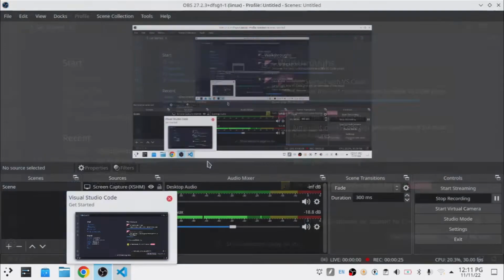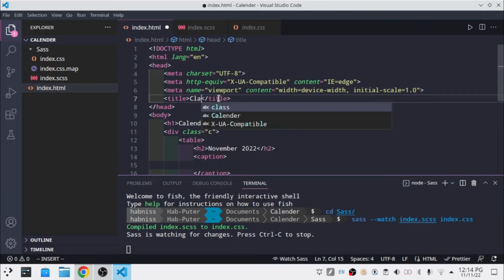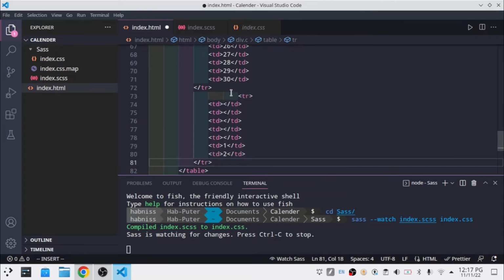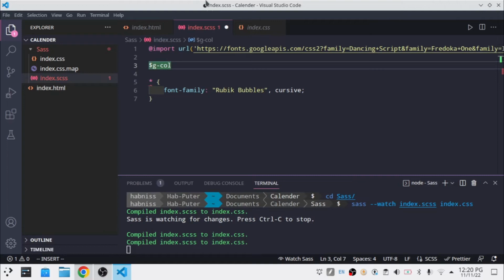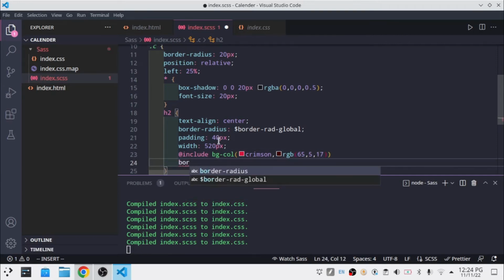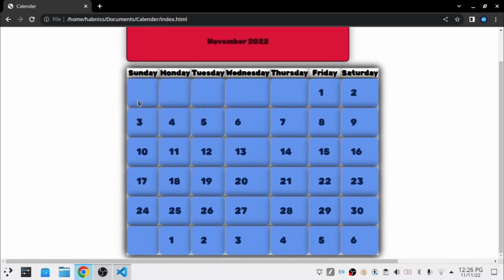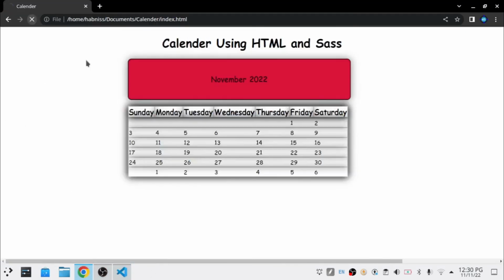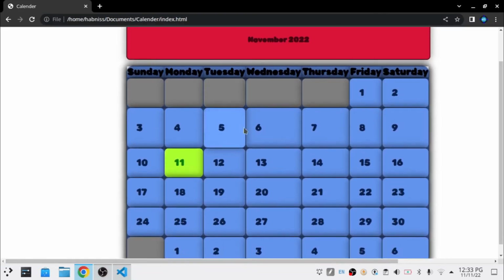Creating Calendar Using HTML & Sass | Calendar In HTML & Sass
Hello Friends! Today We Are Going To Learn:
calendar,
how to craete calendar,
HTML & Sass Calendar,
Calendar In HTML & Sass,
Creating Calendar In HTML & Sass,